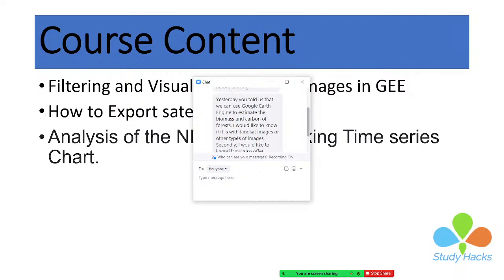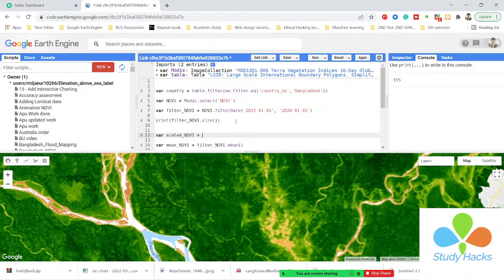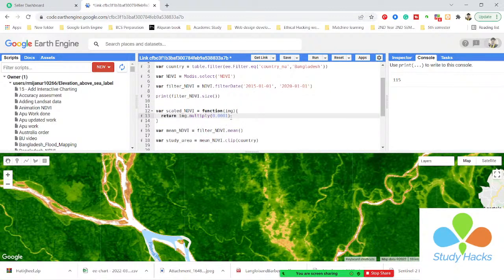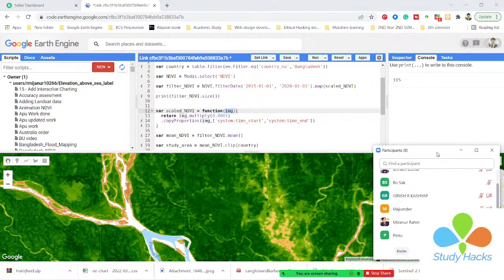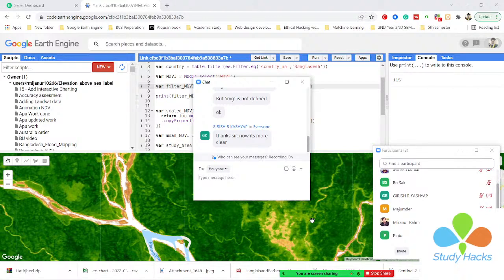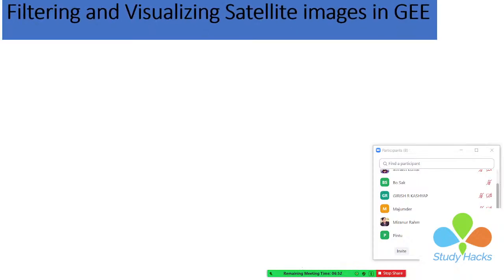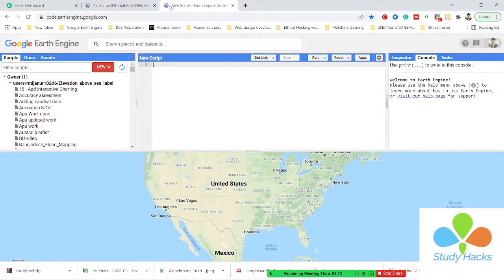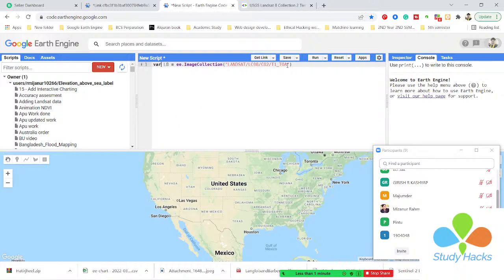2nd Day: 13th Batch Online Training on Google Earth Engine for Beginners for Remote sensing Analysis